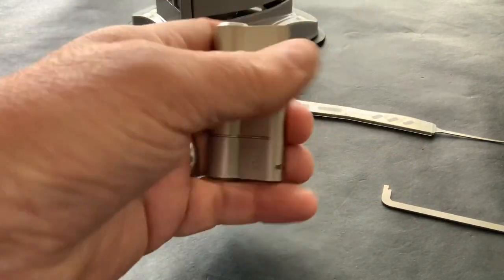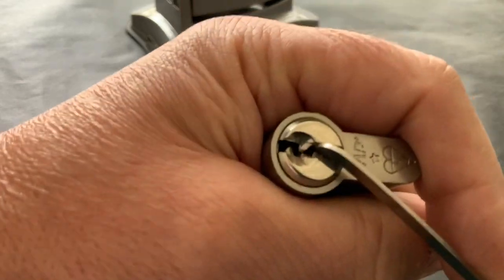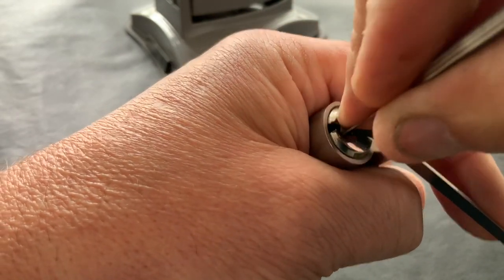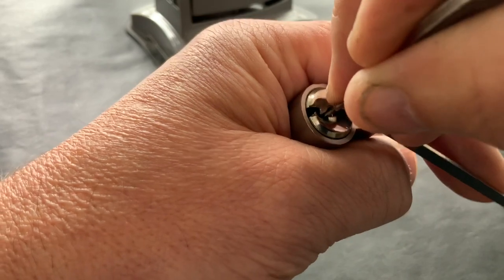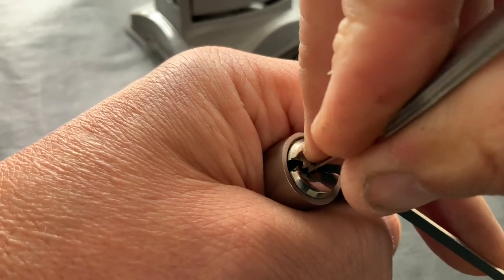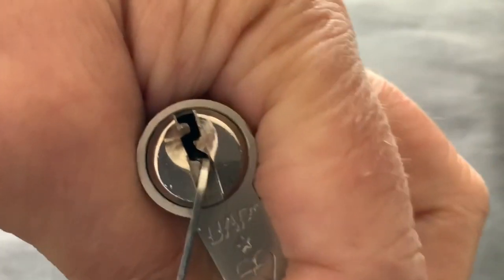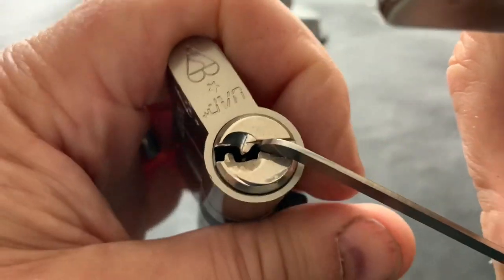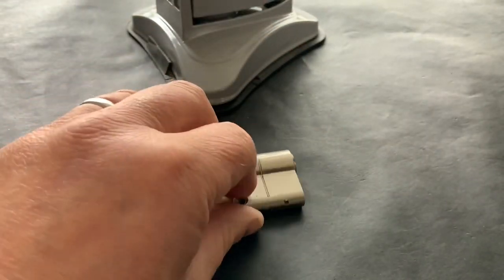(67) UAP Euro Cylinder Lock picked for lpcoalminer100 💯 Subs 👍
Excellent giveaway from the Lock Picking Coalminer lpcoalminer100 , congrats on getting to your 💯 subs, go visit his channel